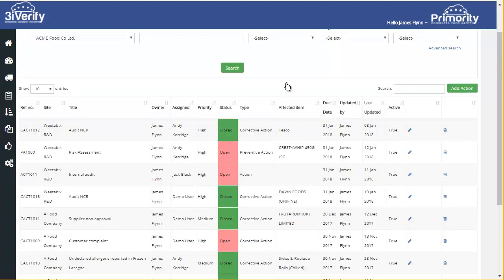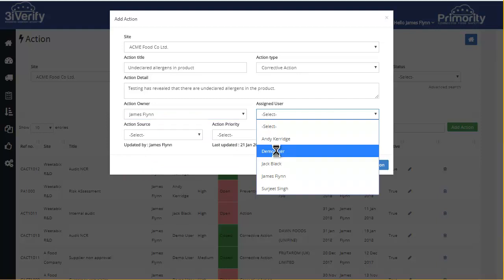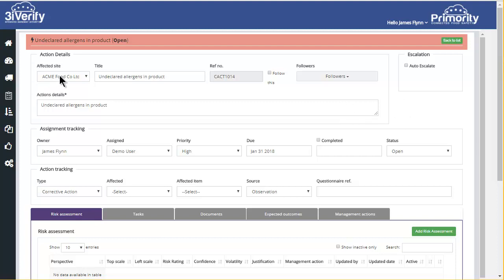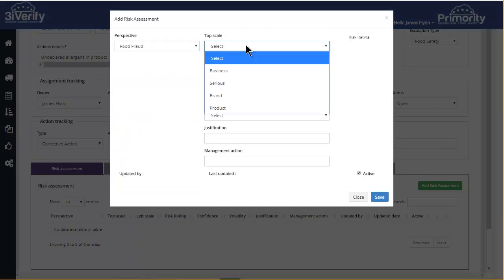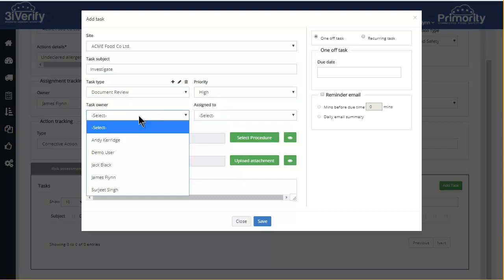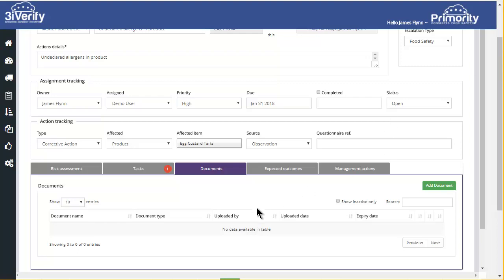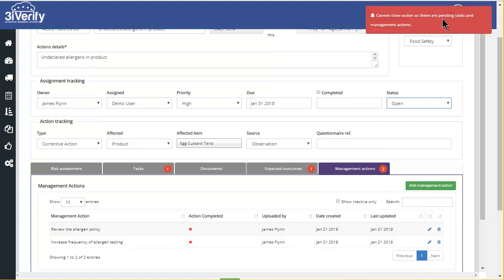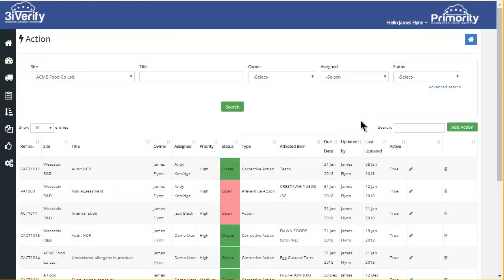Corrective and Preventive Action Management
This short video shows how 3iVerify handles corrective actions and preventive actions as part of an integrated quality and food safety management system.